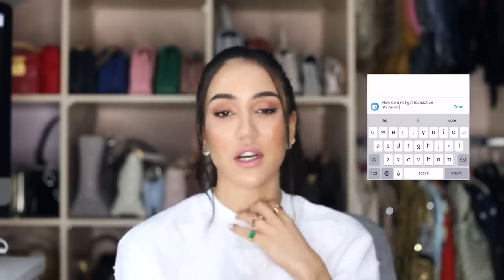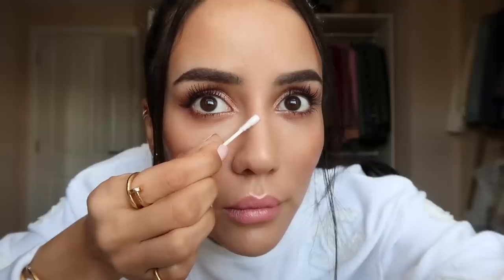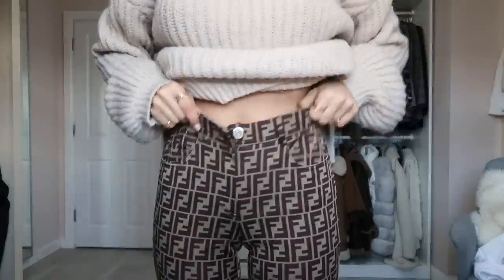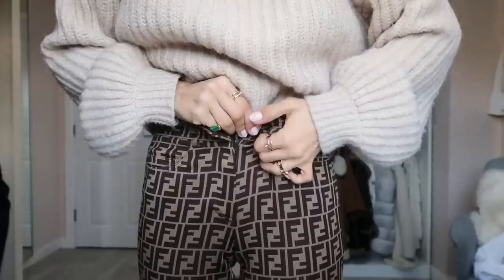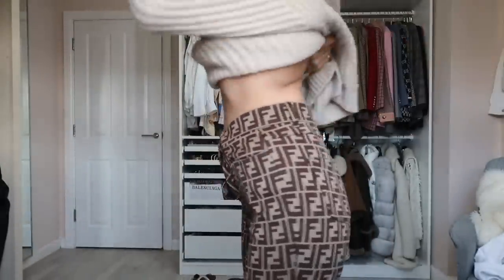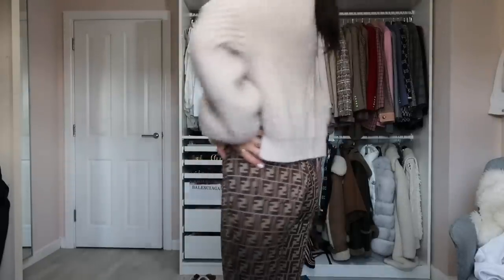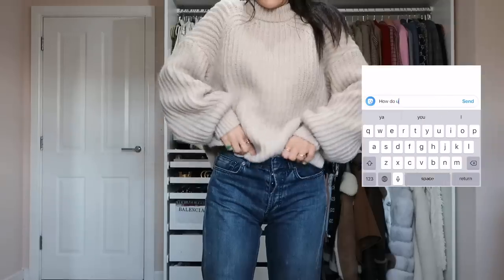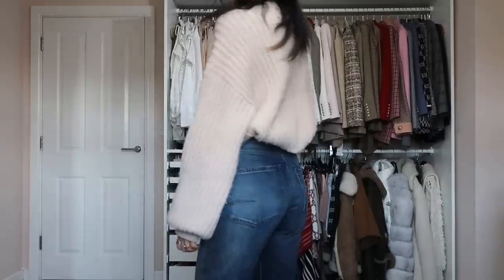10 Fashion Hacks That Changed My Life | Tamara Kalinic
IN THIS VIDEO:
I am sharing my favourite fashion hacks that were crucial in many many situations during fashion weeks, red carpet shows, gala nights, but also in many daily situations. From how to make you jeans tighter to how not to get foundation stains on your clothes. Really hope you will get some very useful tips out of this video. Enjoy!

You as a customer do not pay more because I have used an affiliate link, but a small percentage of the sale may go to the person who generated the link and influenced sale of the item.

Love,
Tamara xo